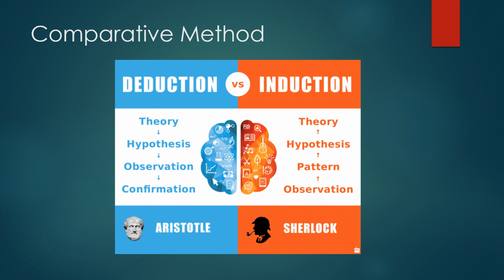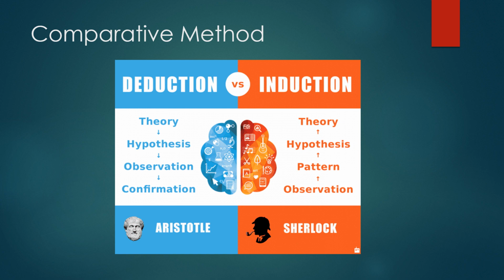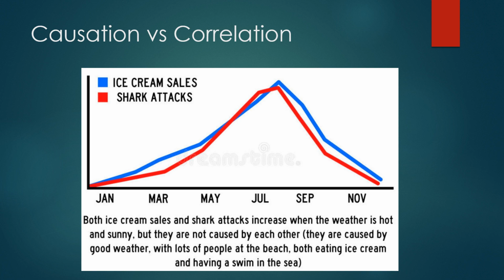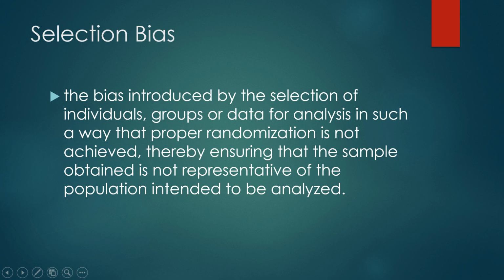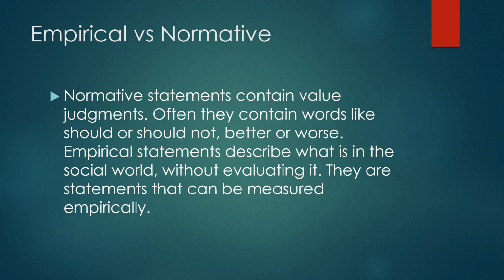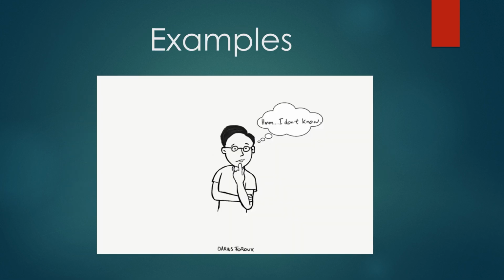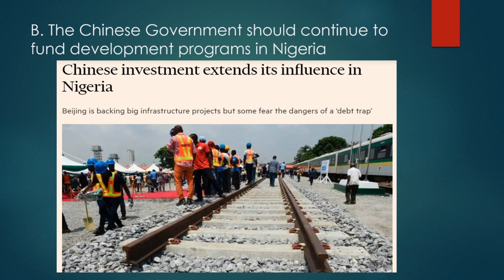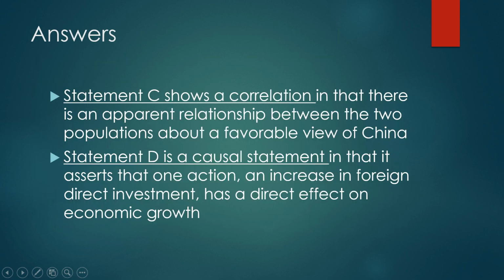Comparative Method PPT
Comparative Government AP